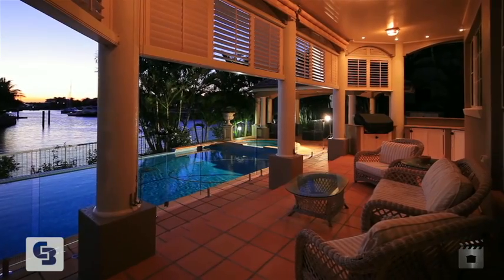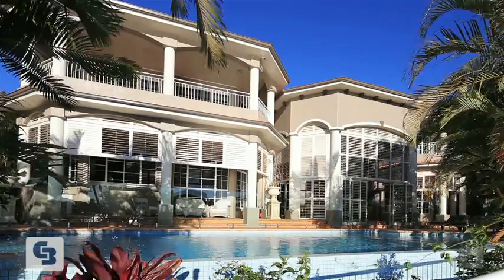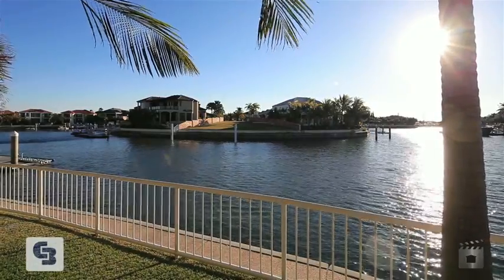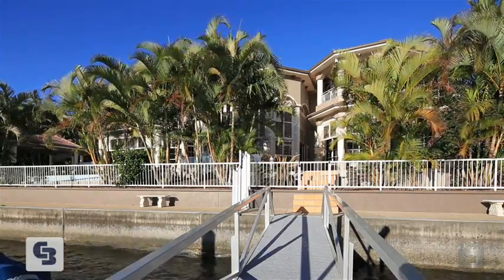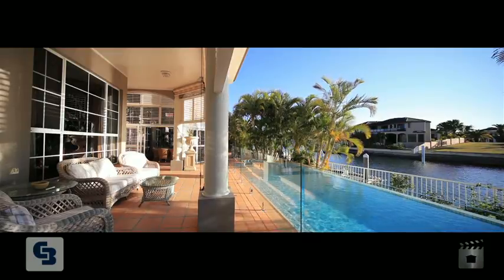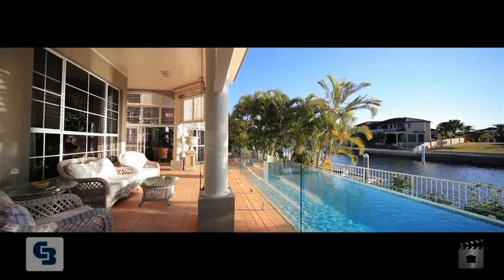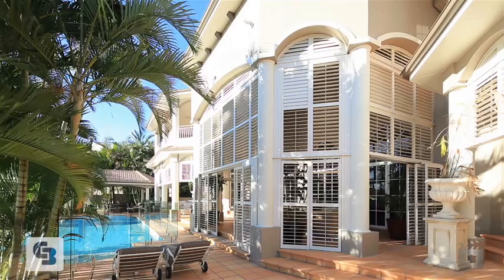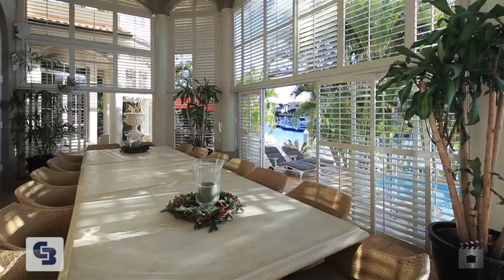40 The Peninsula, Sovereign Island By James Ledgerwood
Property Video shoot of 40 The Peninsula, Sovereign Island by PlatinumHD for Coldwell Banker Ledgerwood Luxury Realty